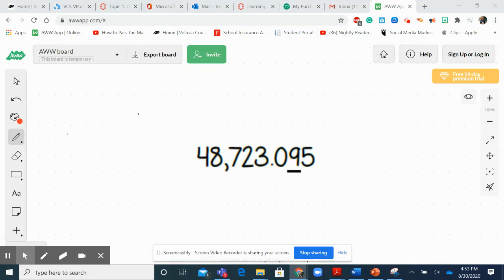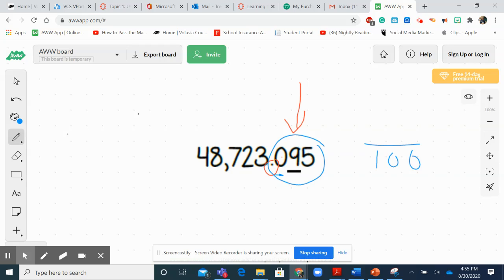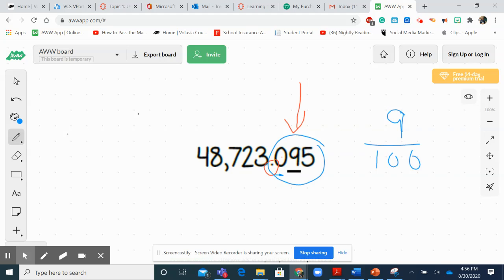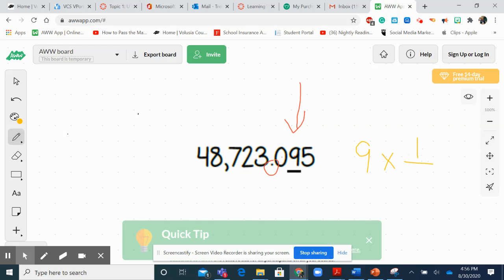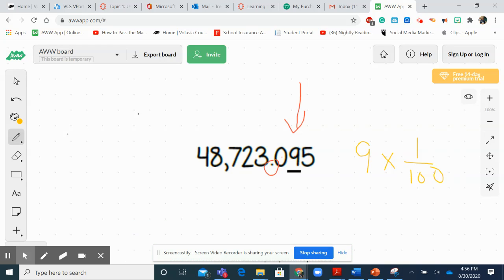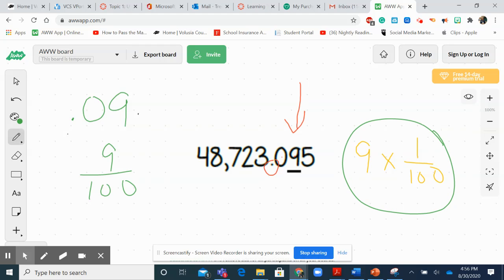Untitled: Aug 30, 2020 4:57 PM